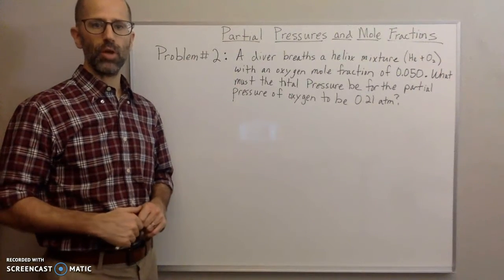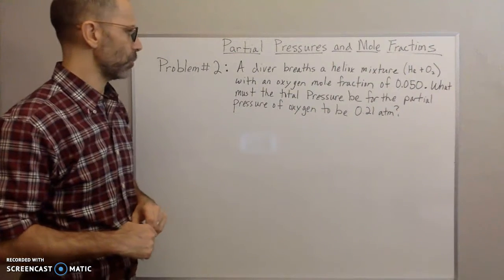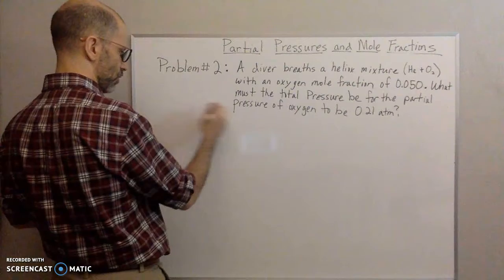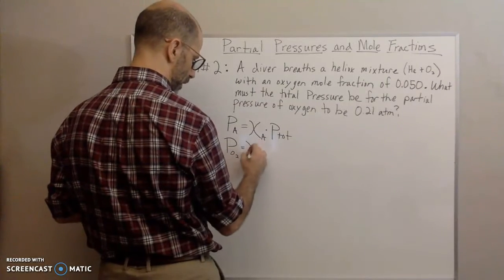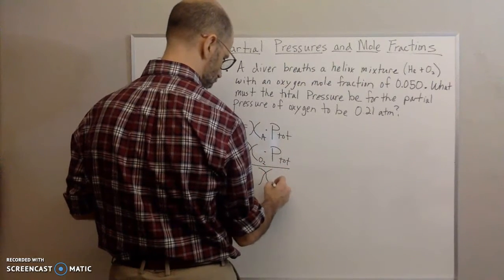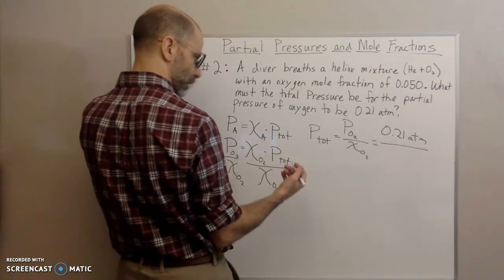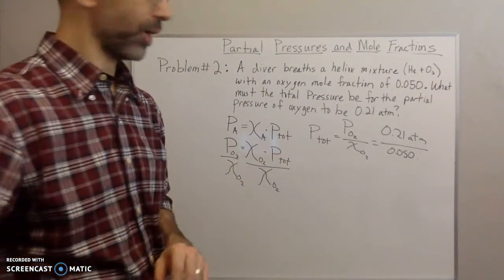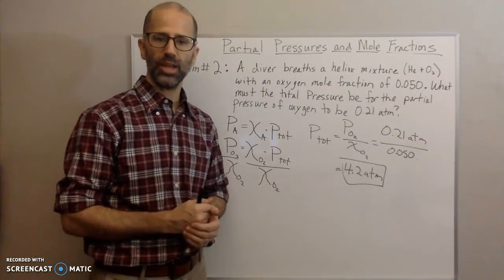Partial Pressures and Mole Fractions Practice Problem #2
In this video I go over a second practice problem involving partial pressure and mole fractions.